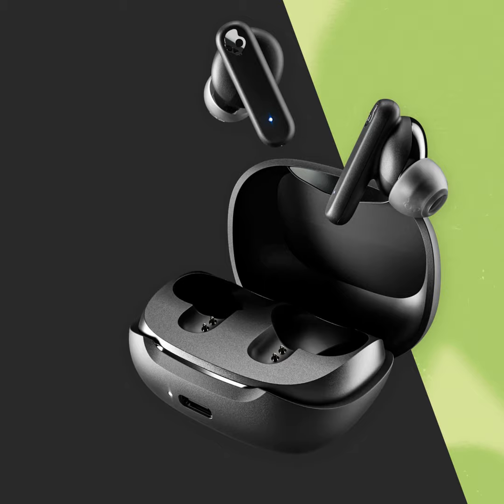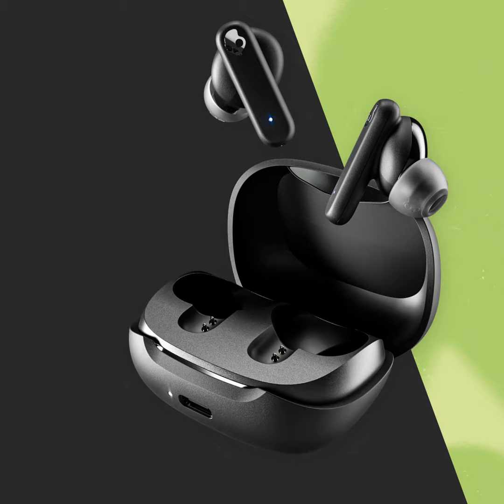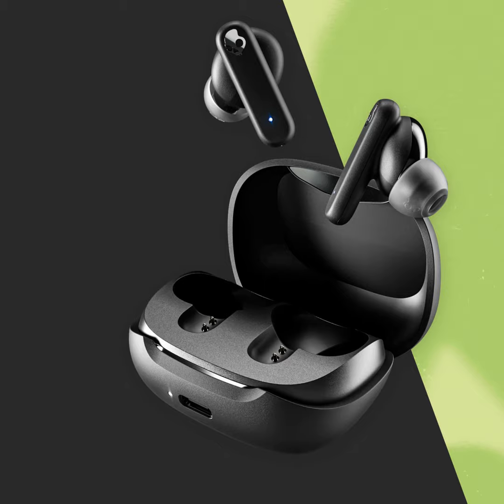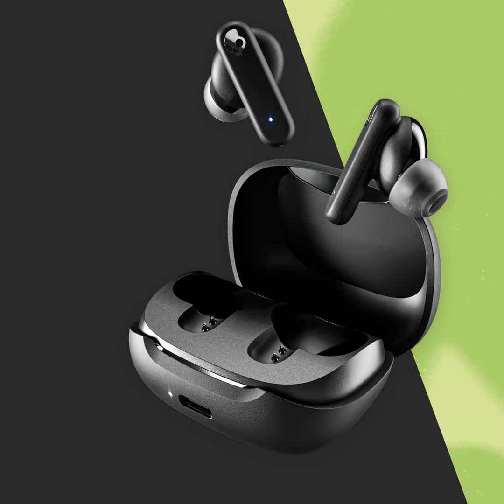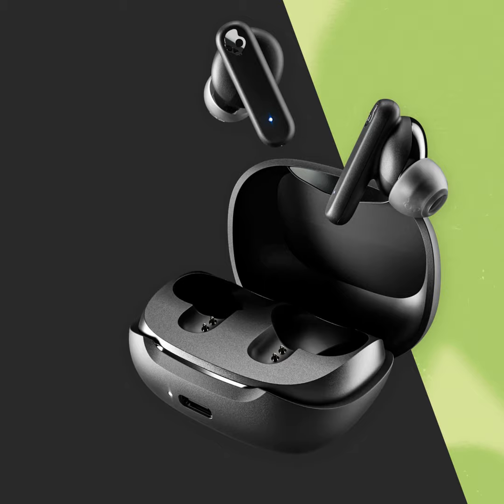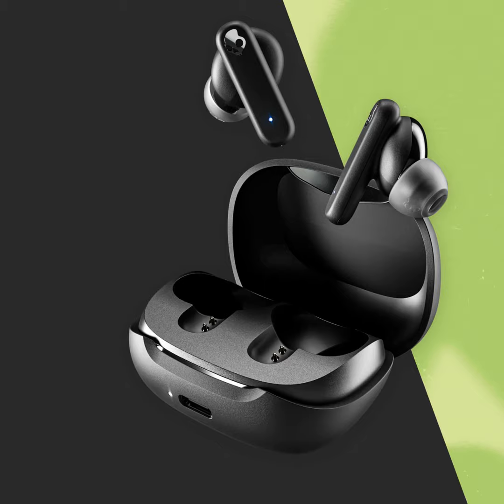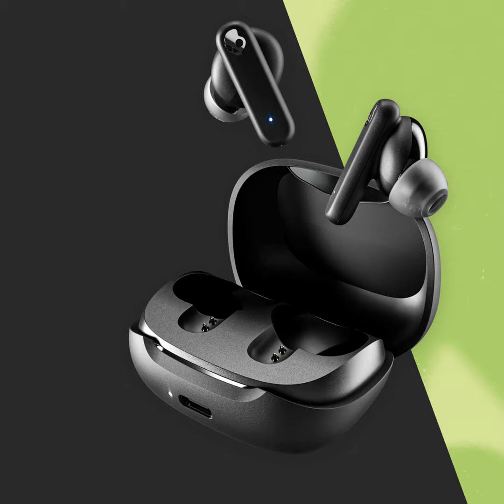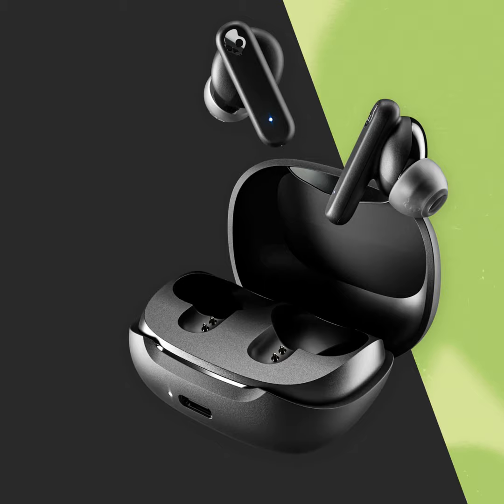Skullcandy Smokin’ Buds Earbuds: Blazing Beats on a Budget?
In this episode, we're tuning in to the world of audio and convenience with a close look at the Skullcandy Smokin' Buds Earbuds. We'll explore their impressive features, from their sleek and ergonomic design to their long-lasting battery life and exceptional audio performance. Join us as we discuss the various use cases for these earbuds, whether you're on the go, hitting the gym, or just enjoying your favorite music and podcasts.

Follow AndroidGuys

Follow AndroidGuys